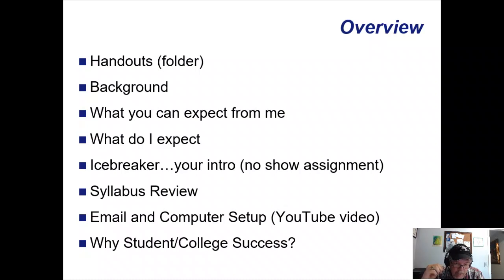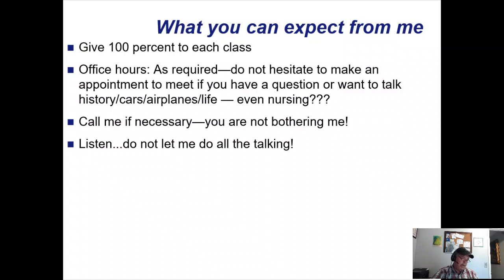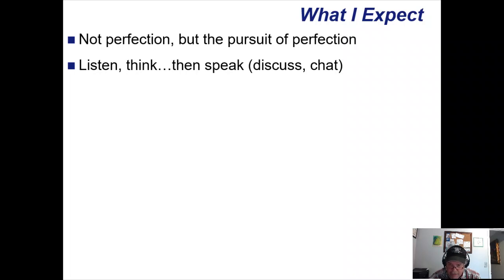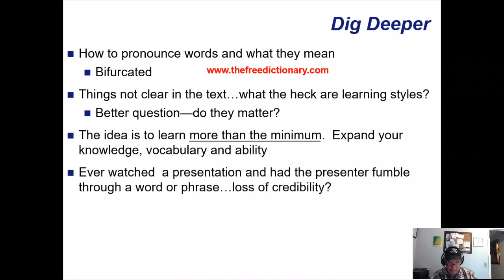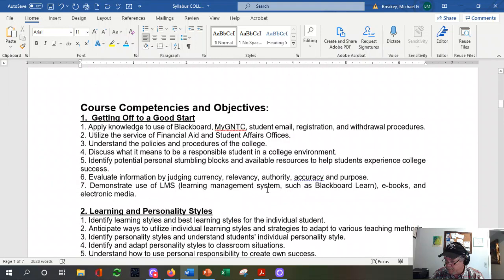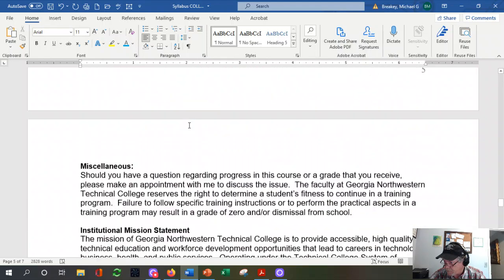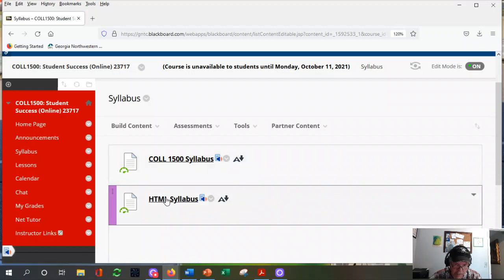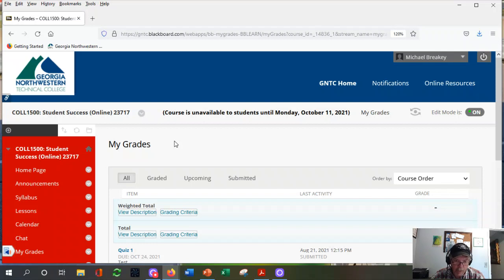COLL 1500 Week 2--Class 2 Video: Intro, Syllabus, and Blackboard Review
Introduction to the class and a look at the syllabus and Blackboard content